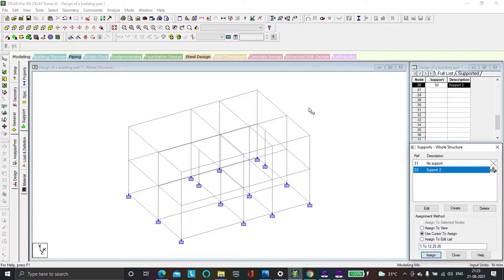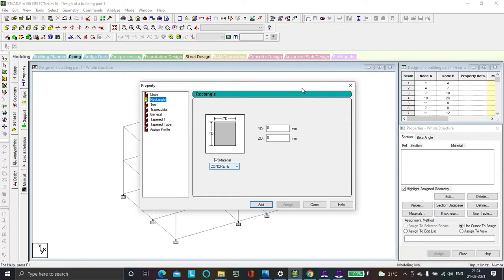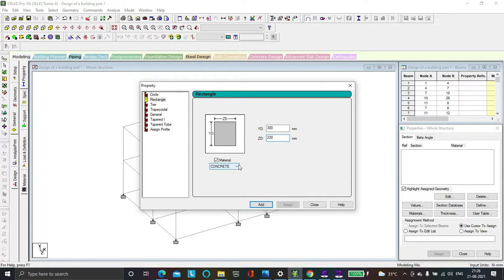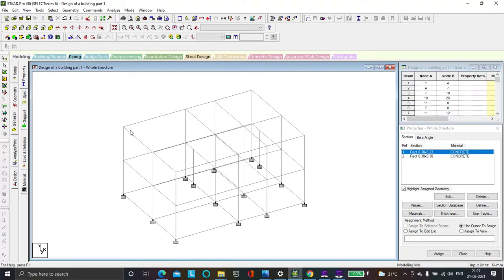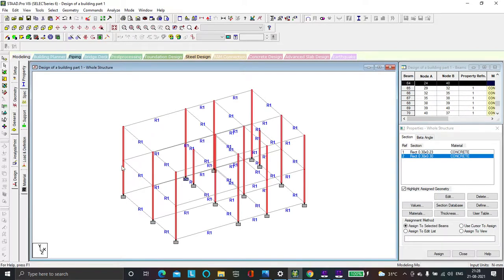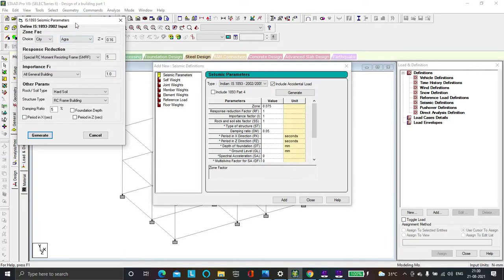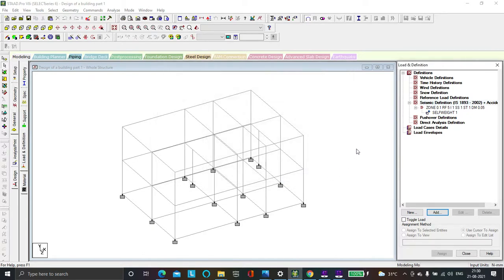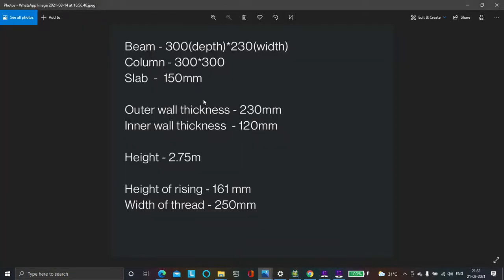Staad Pro for Beginner Part 3 : Modelling and Analysis of Reinforced Concrete Building by LUKAMA